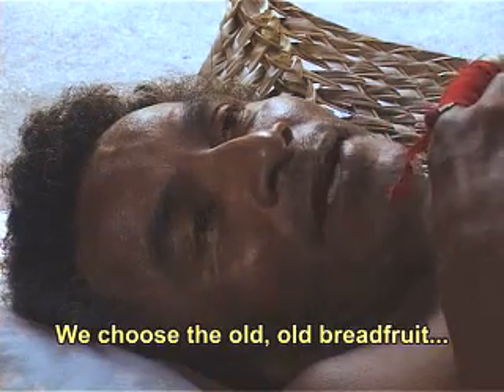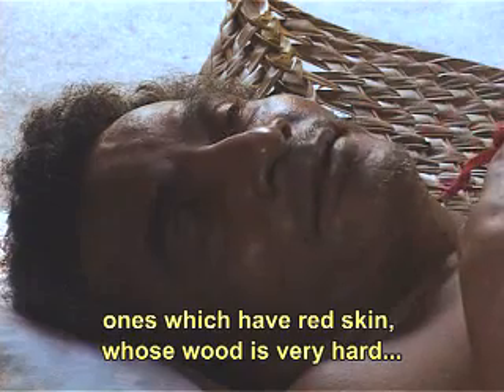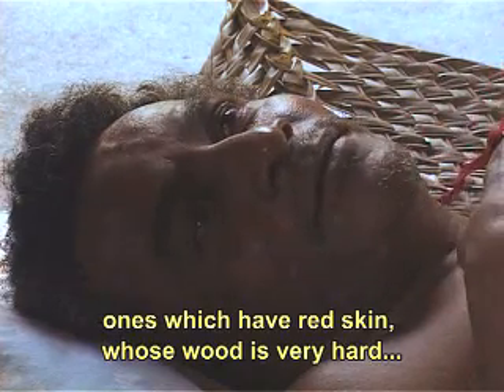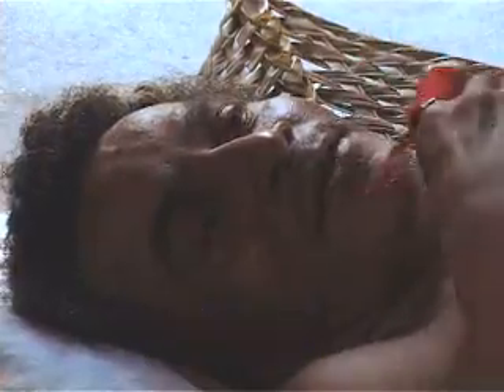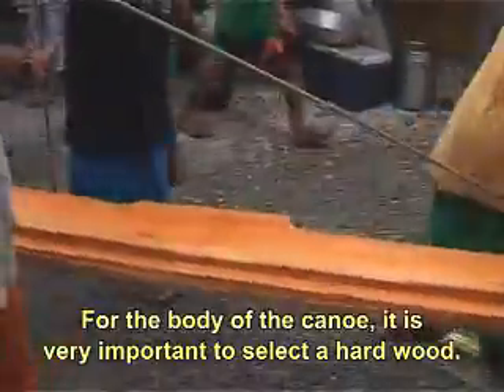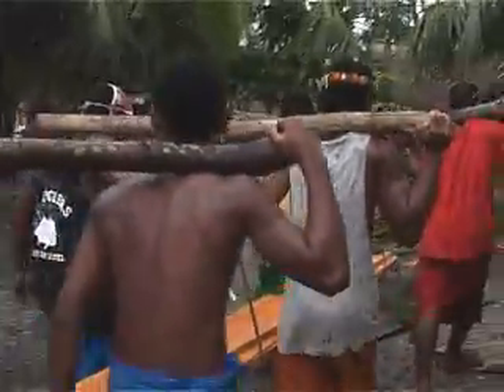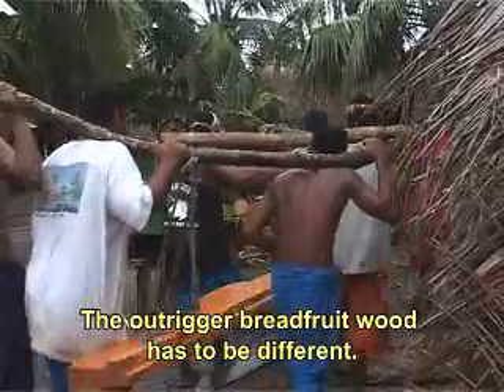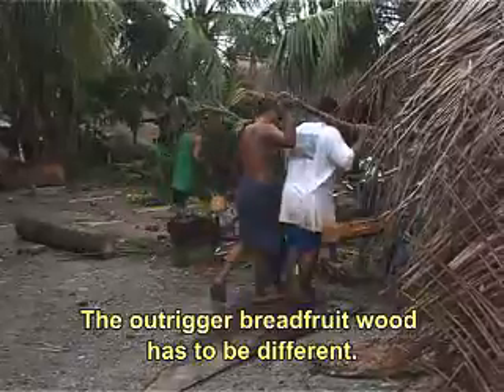Satawalese senap (master canoe builder) Edward Remoi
They choose the old, old breadfruit to be the puun (hull of the canoe)  the one with the red skin and hard wood. It is very important to choose hard wood. The breadfruit for the tam (outrigger) is lighter. It is called mesaruuw. If they use the hard wood for the tam, the canoe will not be balanced. The tam will sink.

CD-ROM section: Canoes and Sailing/Building a canoe